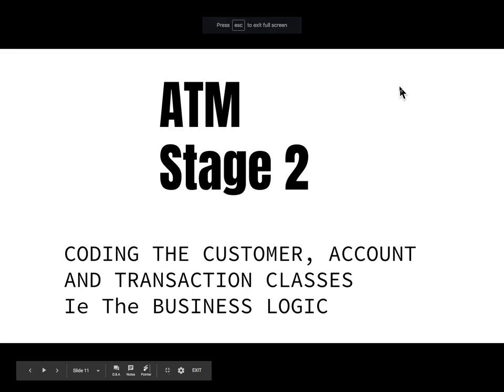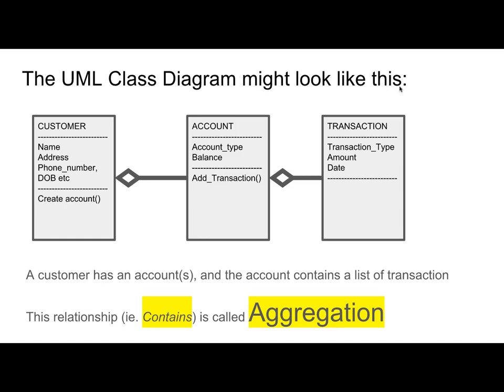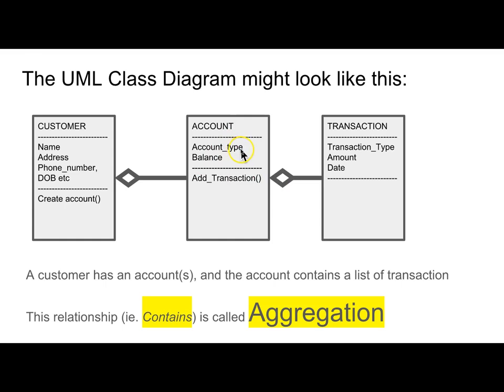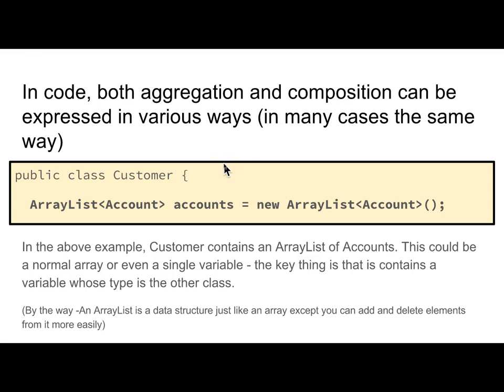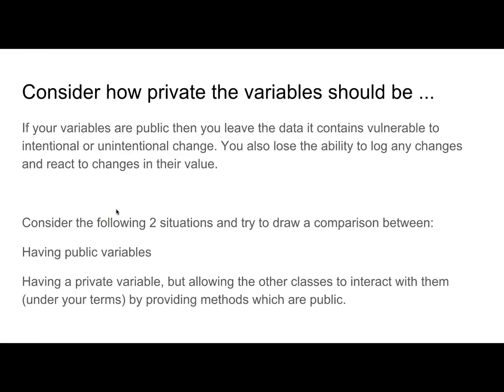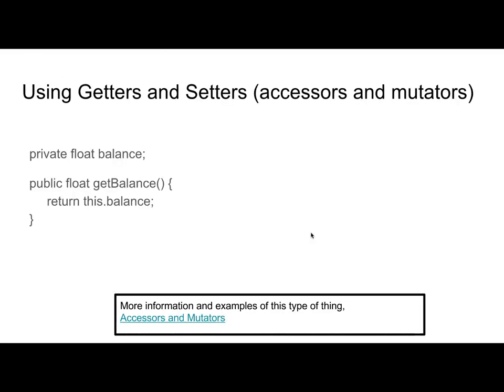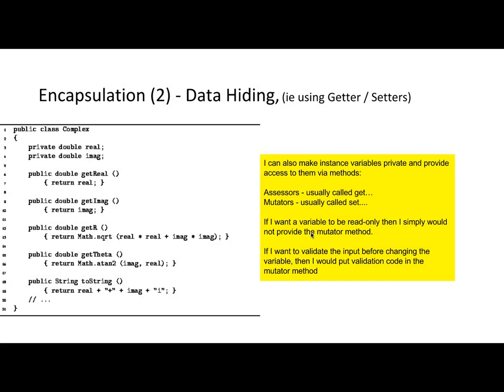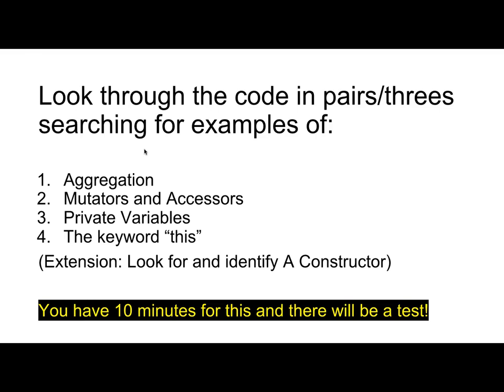Introduction to ATM Project stage 2 OOP